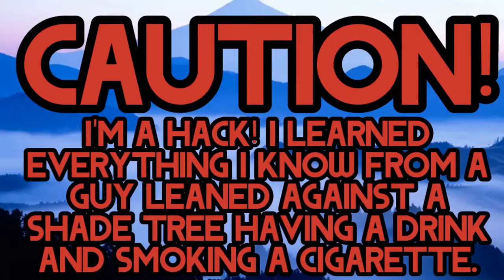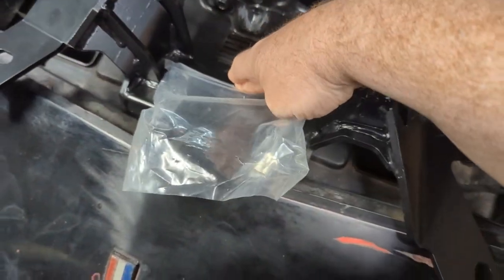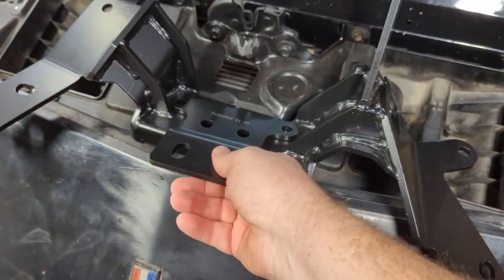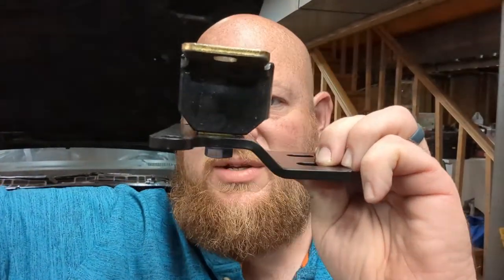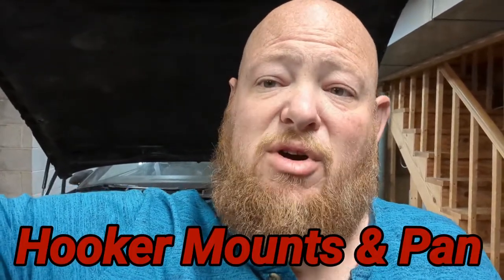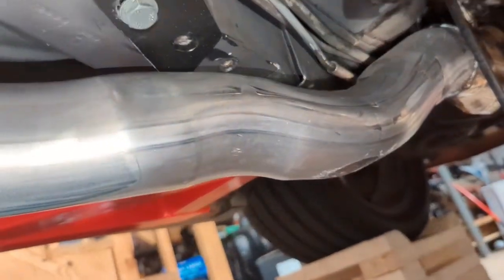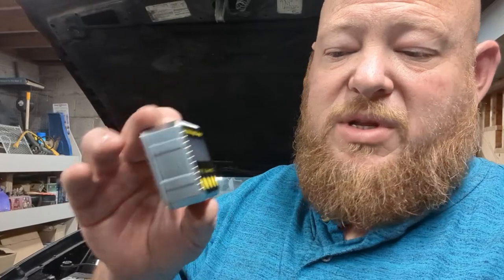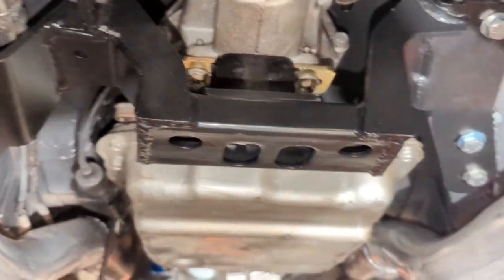Installing a Hooker Blackheart crossmember in a third gen LS swapped Camaro.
In this video I will be changing out a BMR crossmember. I have it installed in my LS 4l60 swapped third gen Camaro. the BMR crossmember is actually for a TH400 transmission that I made work. it did not provide much room for the exhaust to be ran. I will be installing the Hooker Blackheart transmission crossmember. it will provide more room for exhaust.